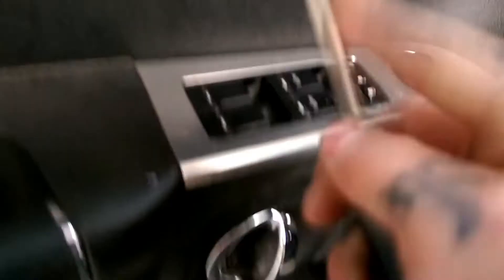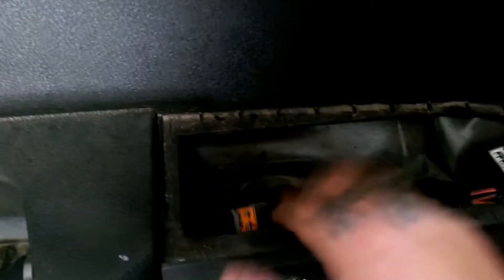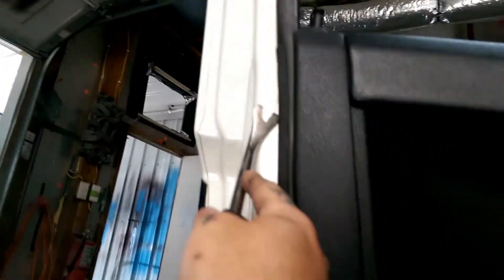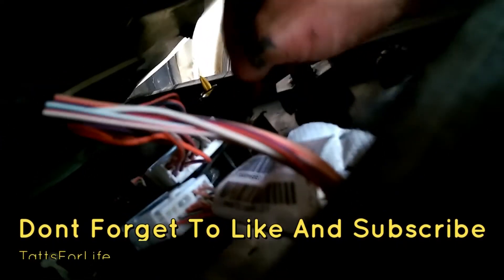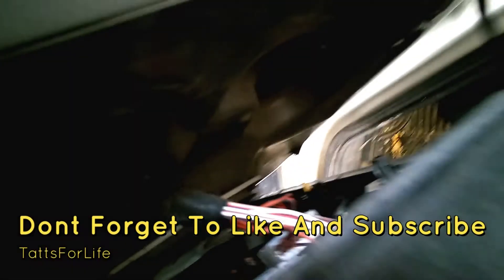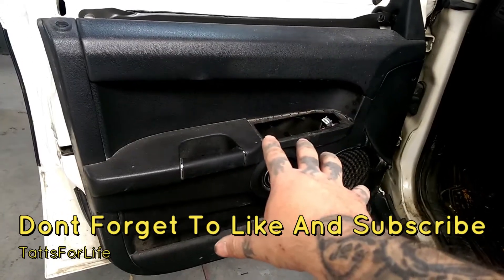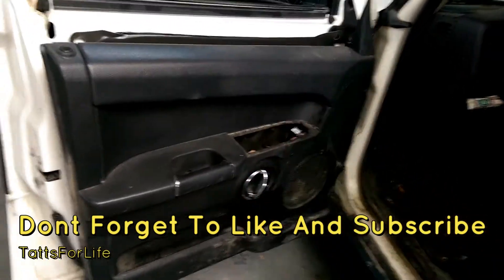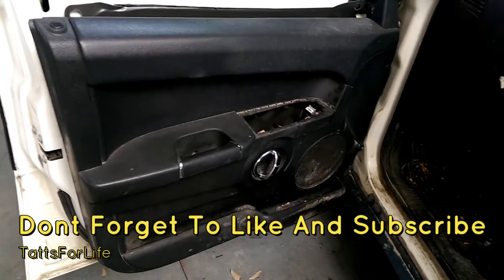Jeep Commander Door Panel Removal | How To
On todays how to video we show you how to do it  yourself and remove your jeep commander door panel.

Always use be safe and use the proper safety gear

This video was made possible by rob's paint shop, you can find out more about robs paint shop in the links below for collision work, classic car and truck restoration,spray-in bedliners,headlight renewal/restoration,Hot Rods also doing brake work and oil changes +more!!

or check him out on Instagram  @robspaintshop or @robs_paint_shop